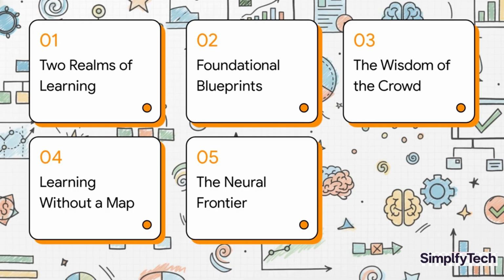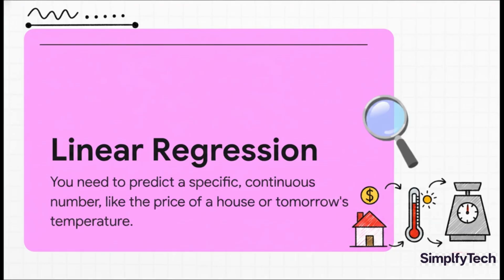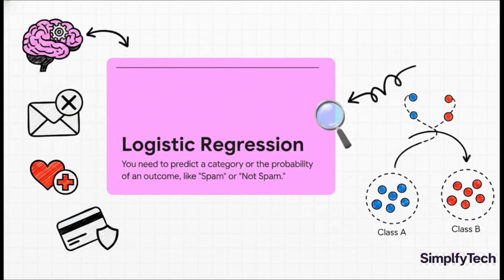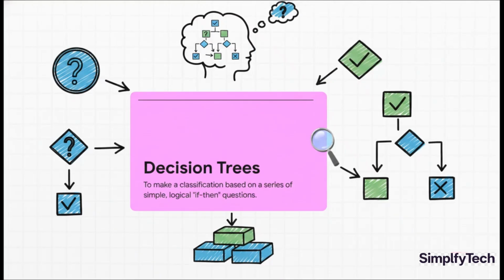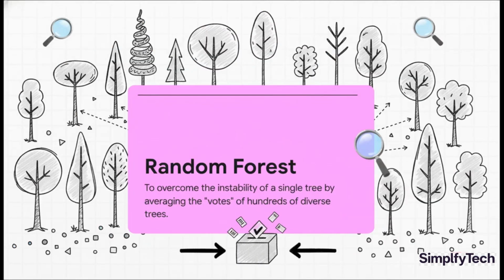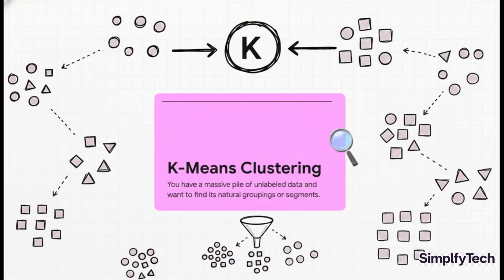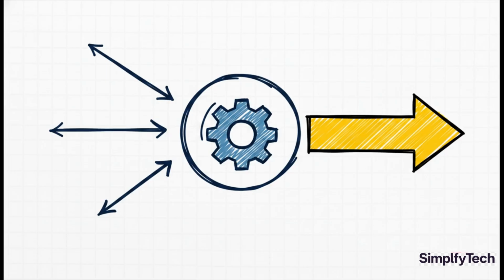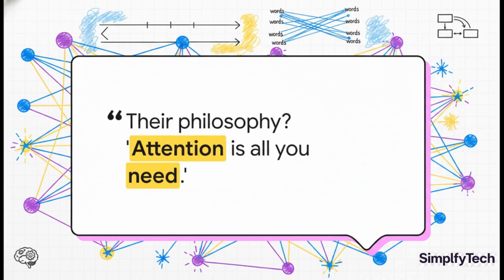Machine Learning Full Course 2026 | Intuition + Math + Real Applications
Welcome to the Ultimate Machine Learning Masterclass Series— where we go beyond surface-level explanations and dive deep into the intuition, mathematics, and real-world applications behind every major ML algorithm.

This is not just another tutorial…
This is a cinematic learning experience designed to make you truly understand Machine Learning.
🎯 What You’ll Learn:
The core philosophy of Machine Learning
Difference between Traditional Programming vs ML
Complete breakdown of:
Supervised Learning
Unsupervised Learning
Reinforcement Learning
Deep Learning
40+ Algorithms Explained, including:
Linear & Logistic Regression
Decision Trees & Random Forest
SVM, KNN, Naive Bayes
XGBoost, LightGBM, CatBoost
K-Means, DBSCAN, PCA
Neural Networks, CNN, RNN, LSTM
Transformers (BERT, GPT)
Reinforcement Learning (Q-Learning, PPO)
Graph Neural Networks & more

🧠 Unique Learning Approach:

For EVERY algorithm, you will understand:

✅ Problem it solves
✅ Intuition (simple explanation)
✅ Visual understanding
✅ Mathematical foundation
✅ Optimization process (Gradient Descent, Loss Functions)
✅ Real-world applications
✅ Advantages & limitations

🔥 Why This Video is Different:
Storytelling-based teaching 🎬
Beginner → Advanced progression 📈
Real-world analogies for deep clarity 🧠
Designed like a world-class university lecture + viral documentary

🚀 Perfect For:
Beginners starting ML journey
Developers transitioning to AI
Data Science aspirants
Professionals building AI systems

👉 By the end, you won’t just know Machine Learning…
You’ll understand how to think like an ML Architect.